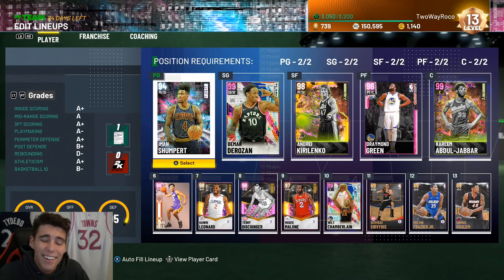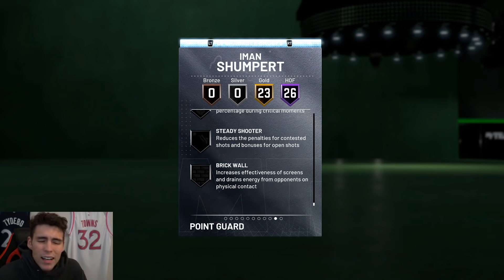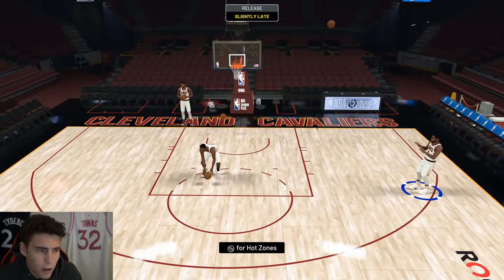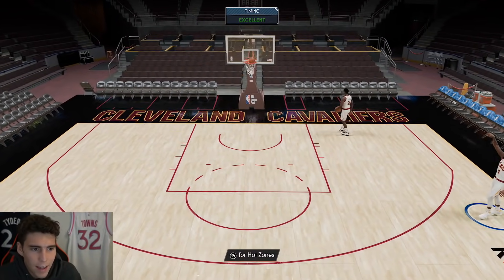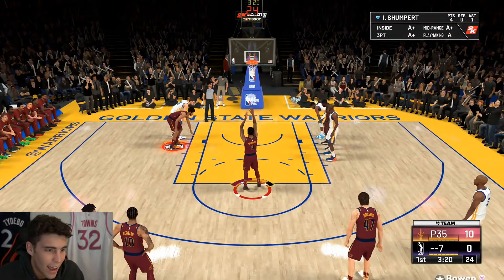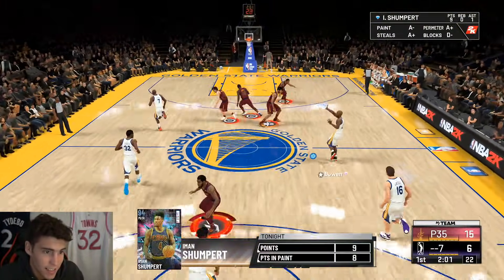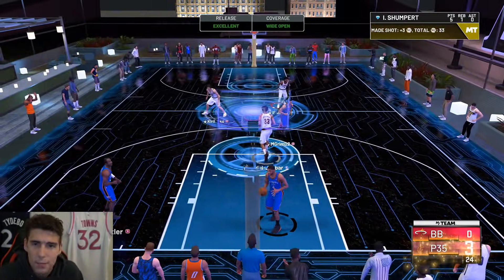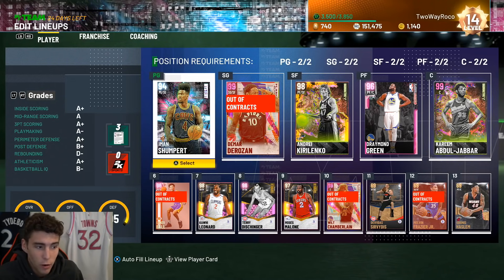DIAMOND IMAN SHUMPERT GAMEPLAY! ONE OF THE MOST COMPLETE BUDGET CARDS IN NBA 2K21 MyTEAM!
NBA 2K21 MyTeam released new Mystery packs in season 6: glitched reality in NBA 2K21 MyTeam. These new cards include galaxy opal Chris Mullin, pink diamond Rik Smits, diamond Iman Shumpert and amethyst Derrick Jones Jr. In this video, I do a gameplay with diamond Iman Shumpert. Diamond Iman Shumpert is one of the best budget cards in NBA 2K21 MyTeam. He comes with 26 hall of fame badges. How does he compare to other point guards and shooting guards such as diamond Tyrese Haliburton and galaxy opal Luka Doncic? Is he worth getting for your no money spent, budget or god squad?